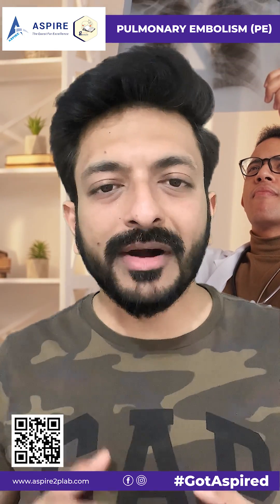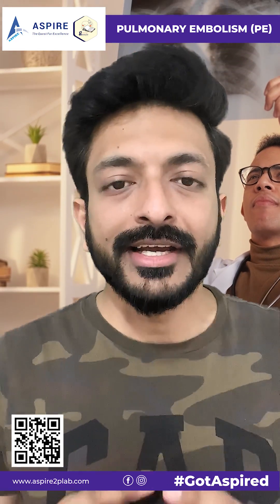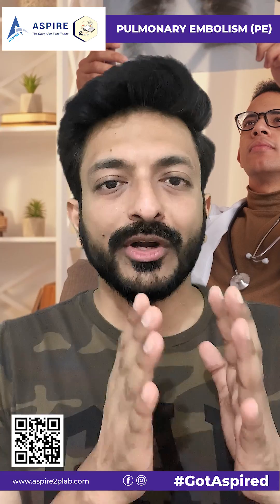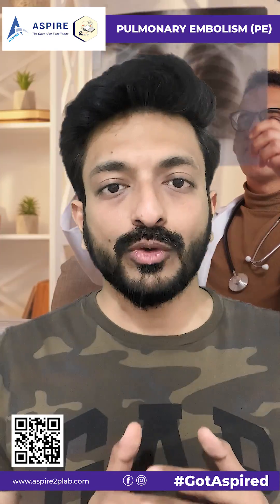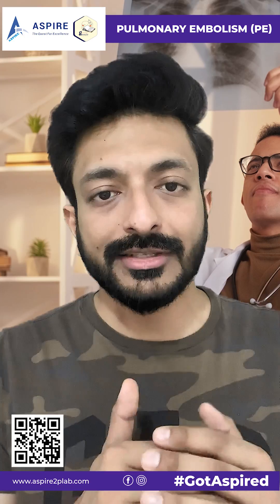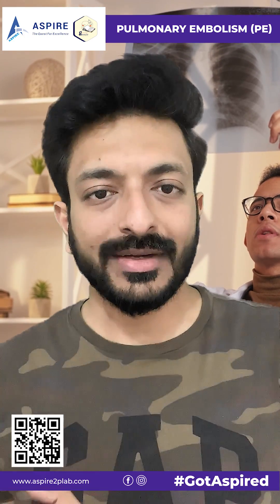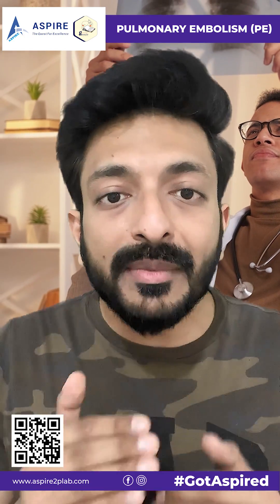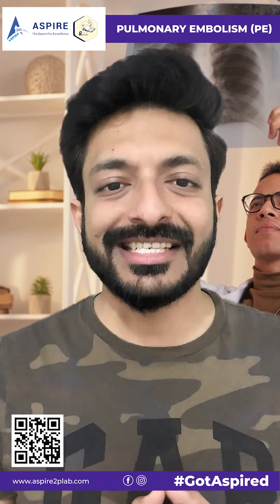Suspecting PE : PULMONARY EMBOLISM | Aspire Academy | PLAB2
Suspecting PE : One tool they may use is the Wells score, which assesses the probability of PE based on clinical features and risk factors. A Wells score of more than 4 indicates a high probability of PE, while a score of less than 4 indicates a low to moderate probability.